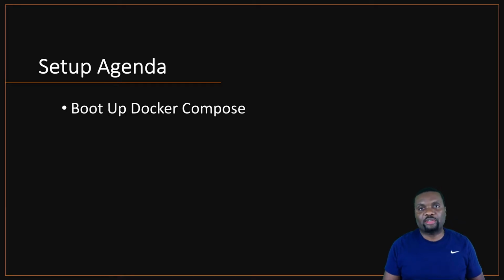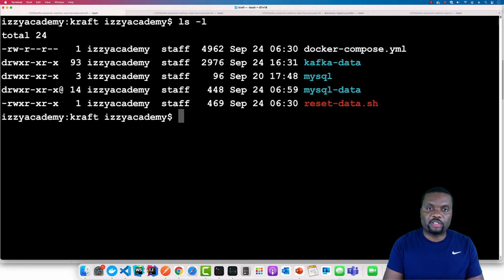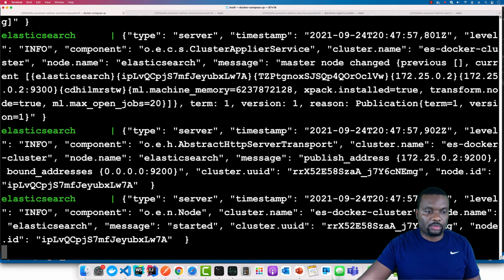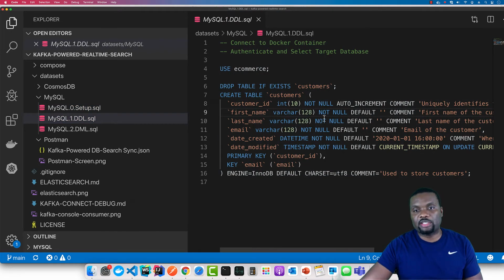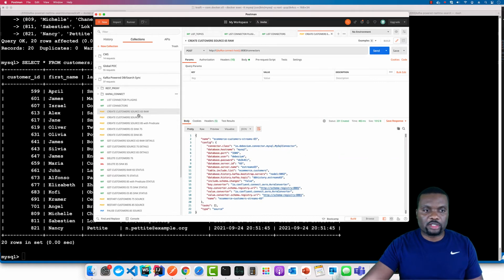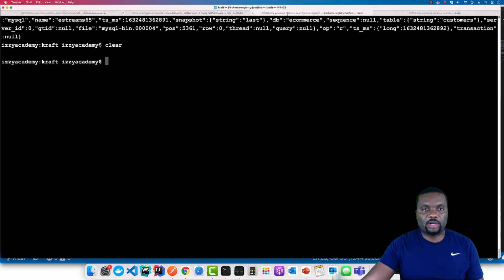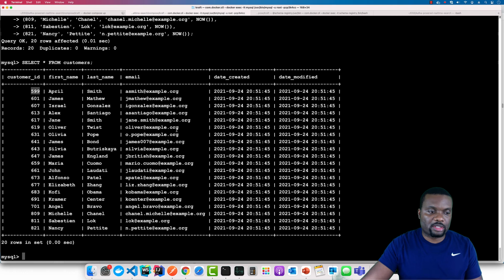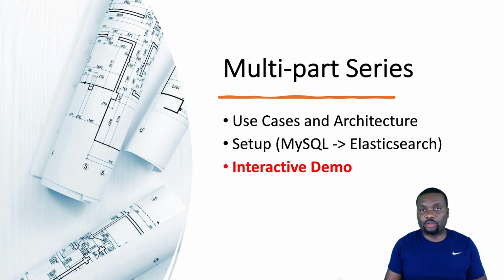Part 2 of 3 - How to Sync your Search Stores and Databases Using Kafka Connect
In this multi-part video series, we walk you through how to synchronize your search stores such as ElasticSearch and Azure Cognitive Search with your origin datastores like MySQL, PostgreSQL and Cosmos DB using Kafka Connect.